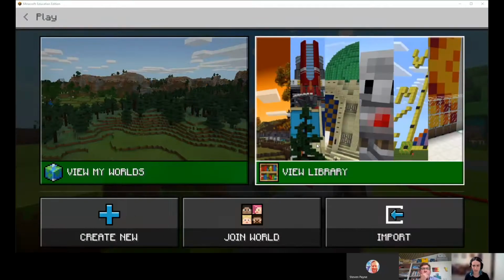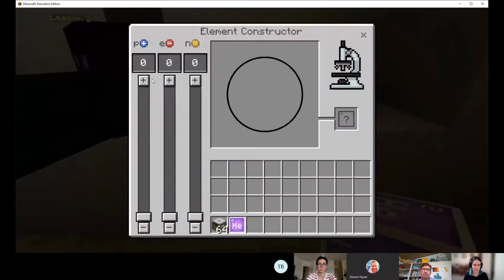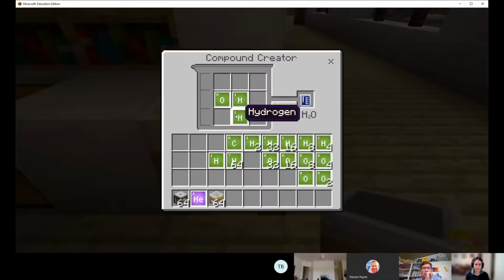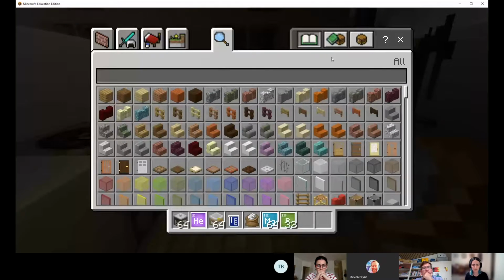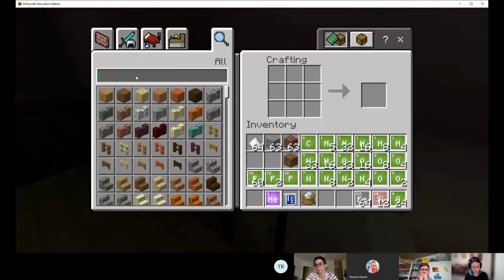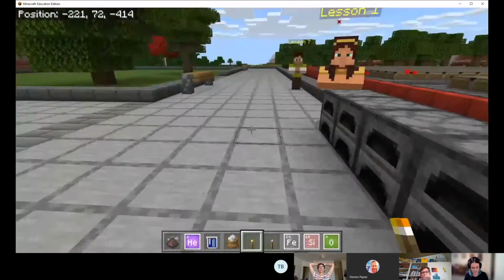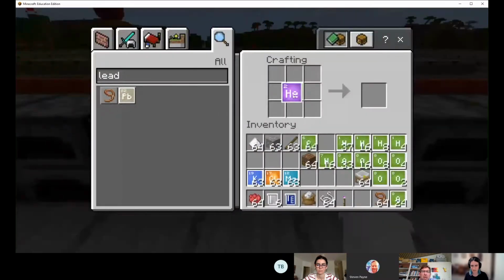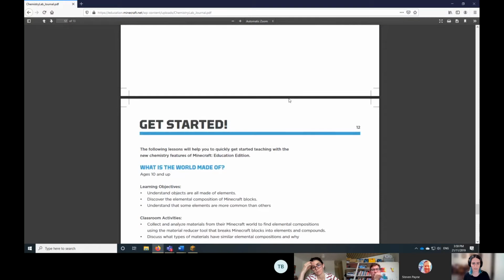Online Session 4 - Chemistry in Minecraft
Proton, neutrons and electrons oh my! Did you know there's a special Chemistry features only found in Minecraft: Education Edition?
This session will unpack all the chemistry goodness. Great for the Year 6-12 Science curriculum, or anyone keen on science.